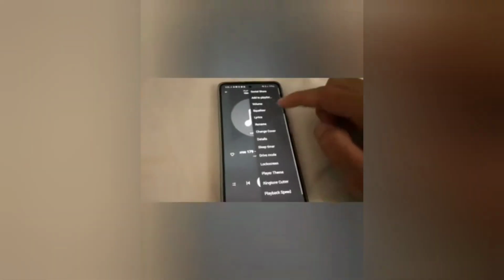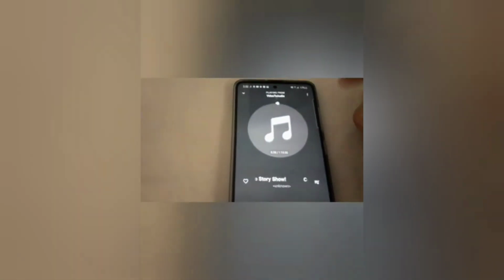Compilation 13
"Welcome to Compilation 13! In this video, I take you through some highlights of my life, sharing where I've been, what I've experienced, and the funny moments along the way. From unforgettable memories to laughter-filled adventures, this is a journey you won’t want to miss.

**Biography of Kytease: The Multifaceted Music Producer, Deejay, and Life Coach**

Kytease aka Danny Milivojevic is a multifaceted individual who has carved a unique path in the world of music, writing, coaching, and entrepreneurship. Known by the moniker "Kytease" in the electronic music scene, he is a music producer, deejay, life coach, writer, and blogger with a passion for seeking wisdom and sharing his experiences with the world.

His journey into the world of music began as a young dreamer with a relentless drive to create and inspire. Over the years, Kytease has established himself as a prominent figure in the electronic music scene, captivating audiences with his innovative sound and electrifying performances. With a vast collection of mixes and programs, his Instagram account serves as a hub for his music, coaching material, quotes, and more.

Beyond his musical pursuits, Kytease is a prolific writer with an impressive body of work. He has authored an autobiography, written 70 eBooks available on Amazon.com.au, and released an audiobook on Audible.com.au. His YouTube channel boasts over 2300 videos, showcasing his creative endeavors and sharing his knowledge and insights with a global audience.

In addition to his online presence, Kytease can be found on various social media platforms including Spotify, SoundCloud, TikTok, and Facebook, where he engages with his followers and shares his latest creations. As an entrepreneur, he is dedicated to inspiring and empowering others, offering guidance and support through his coaching services and content.

Having traveled extensively throughout Australia and parts of Europe, Kytease draws inspiration from his diverse experiences and cultural encounters. His unwavering faith in Jesus Christ and God serves as a guiding force in his life and work, infusing his creations with a sense of purpose and meaning.

In his personal life, Kytease is in a fulfilling relationship, finding balance and joy in both his professional and personal pursuits. With a mission to spread positivity and creativity, he encourages others to like, share, and subscribe to his work, building a community of like-minded individuals who share his passion for music, wisdom, and personal growth.